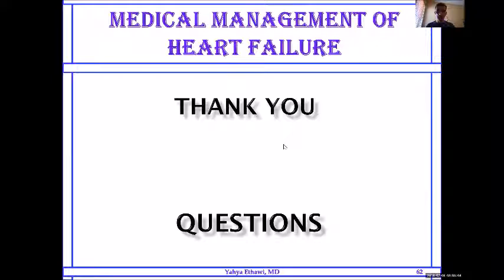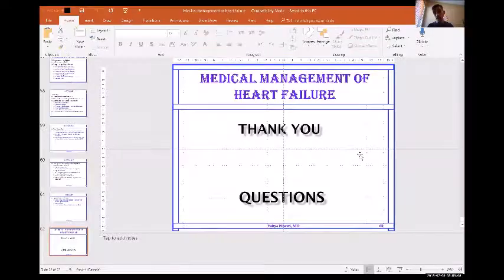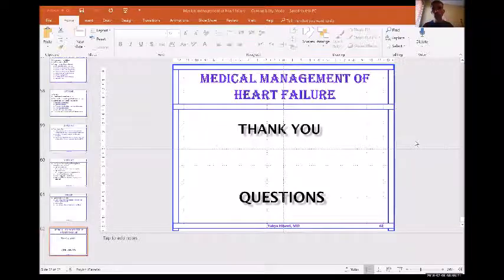Answering questions Medical management of heart failure